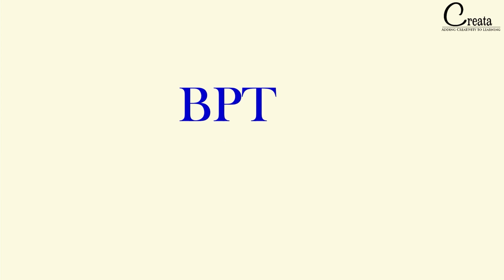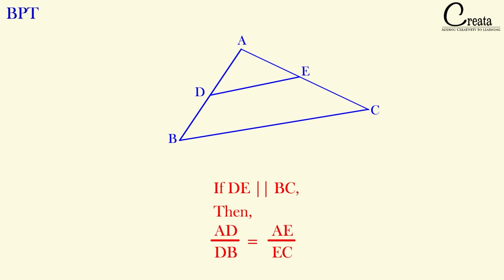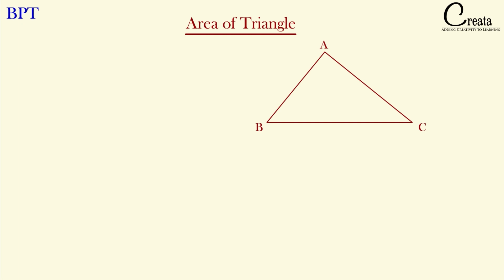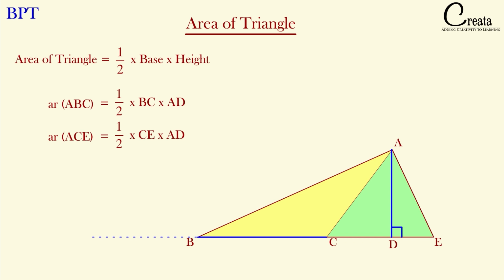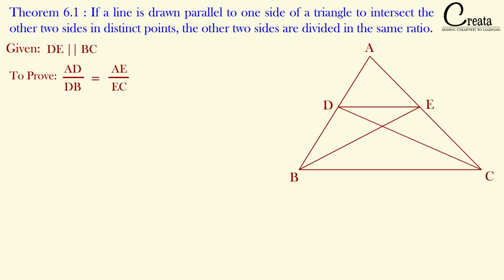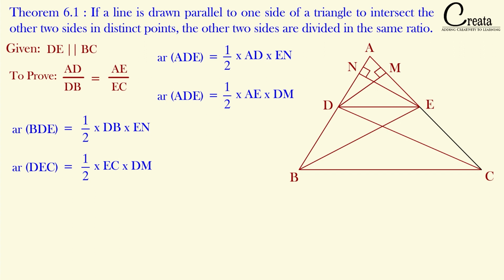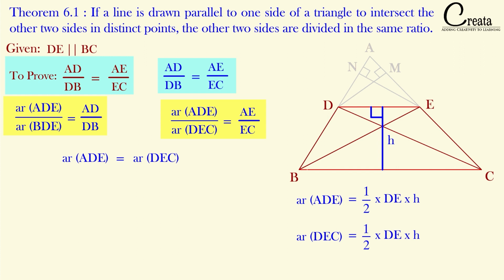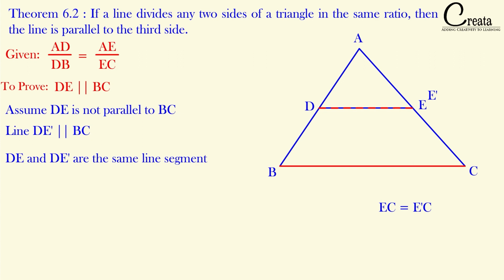BPT (Basic Proportionality Theorem) | Class 10th Triangles | Triangle series | CREATA CLASSES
This is the 3rd lecture of the Triangles series for class 10th math students, chapter 6th in NCERT. This lecture includes an introduction to BPT and proof of the BPT theorem using Animation and visual tools. The content is as per the latest updated syllabus.

0:00 Introduction
1:30 Concept of BPT
5:35 Construction experiment of BPT
7:27 Proof of BPT

This Triangle series is specially for class 10th maths students but can be used to learn about Triangles for any exam.